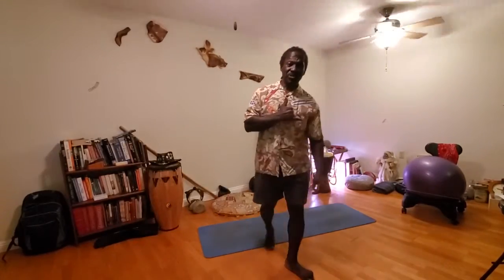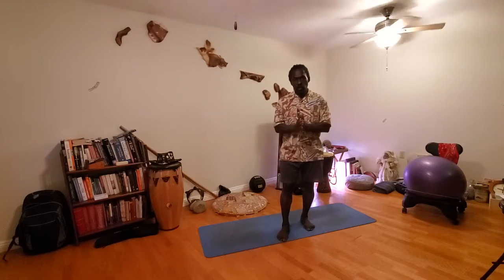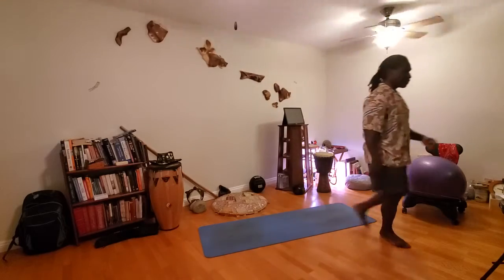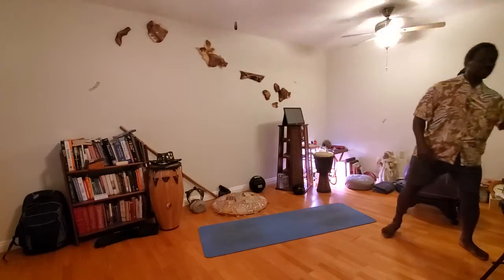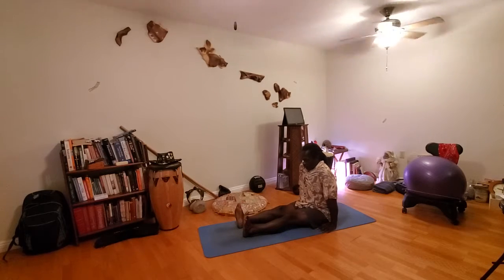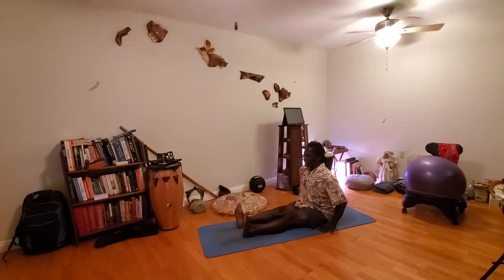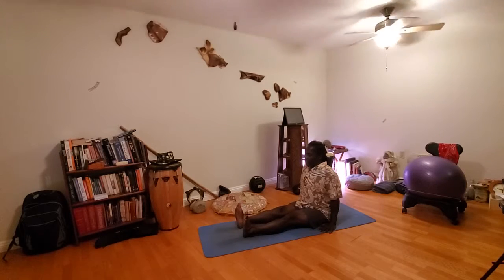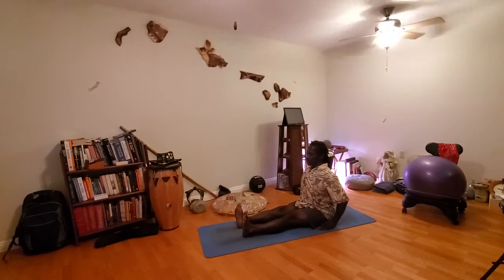10 Minute Stretching with Alton Sanders #11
10 Minutes a day Stretching for 30 Days.  #11 MEDITATION STRETCHING